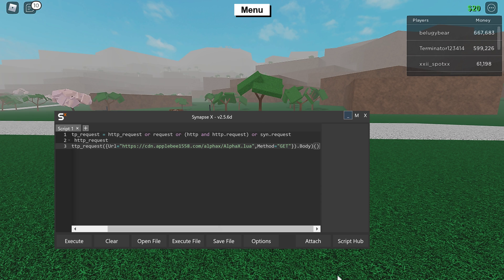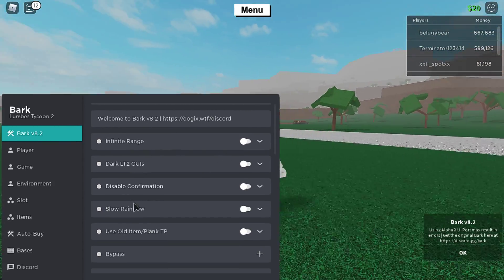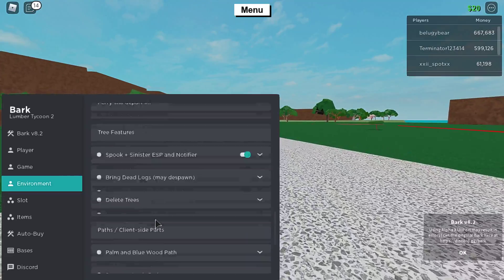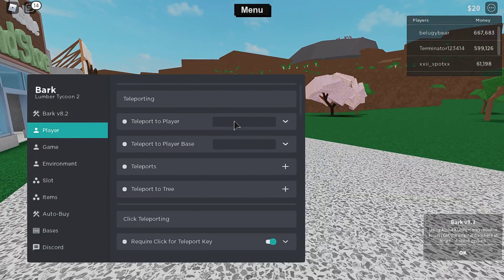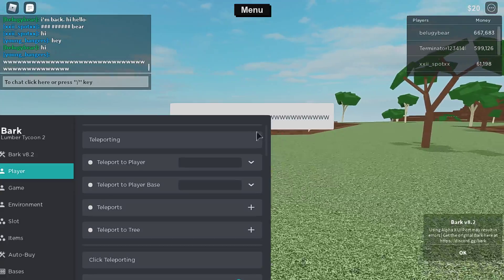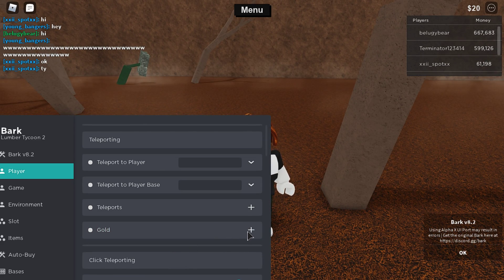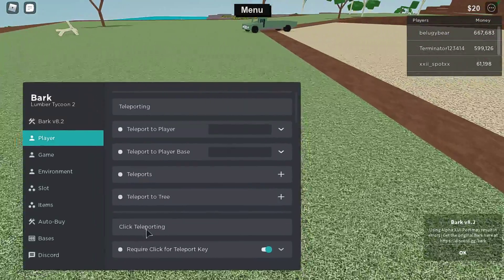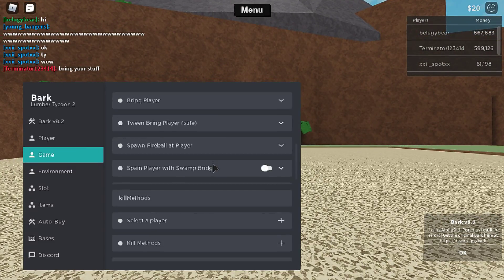lumber tycoon 2 alpha x script/gui pastebin 2021